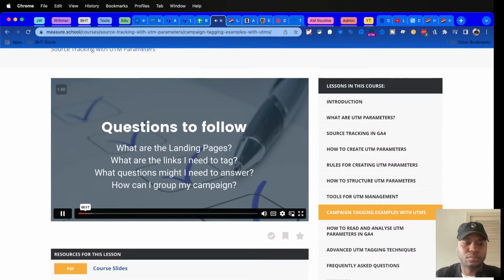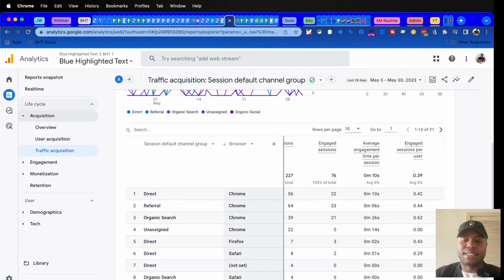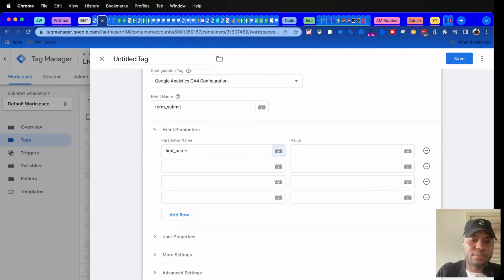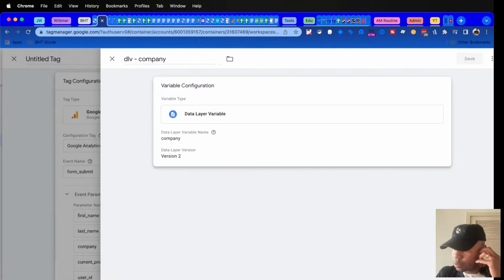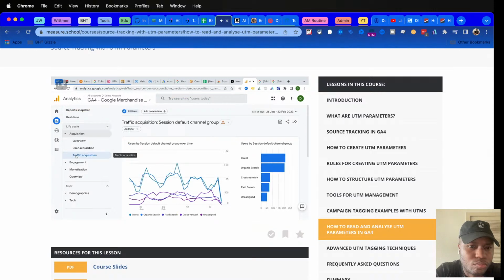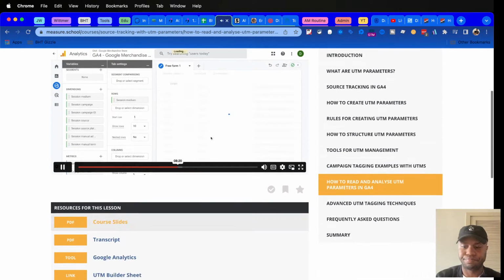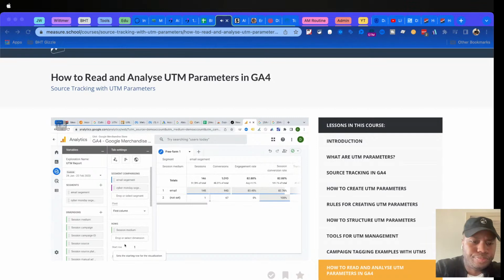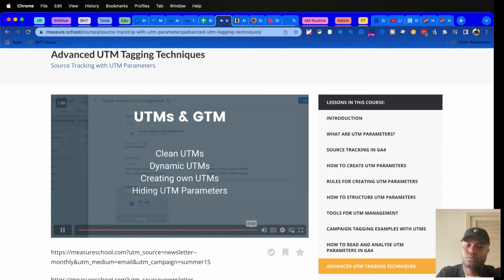Blue Highlighted Text - Live - Skill Building 3 🧱